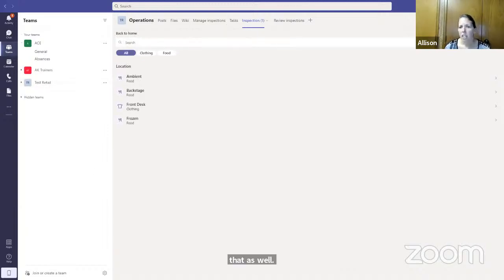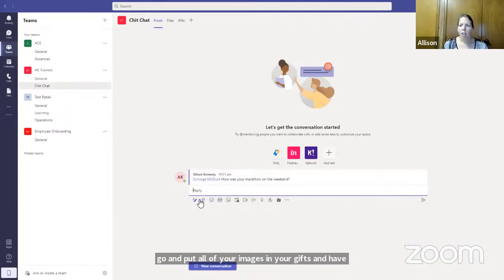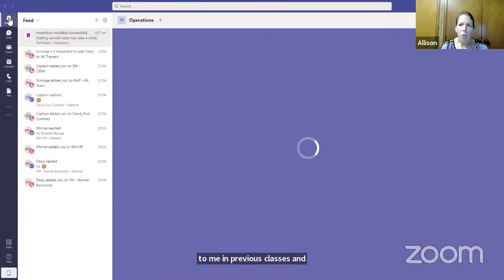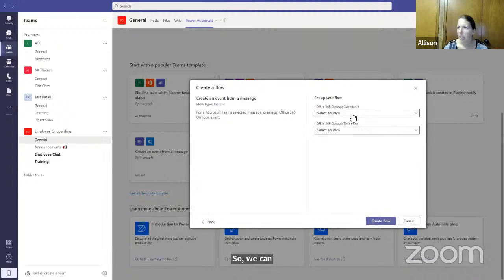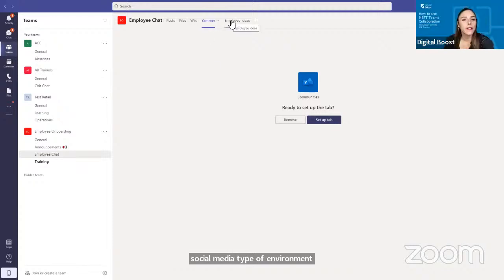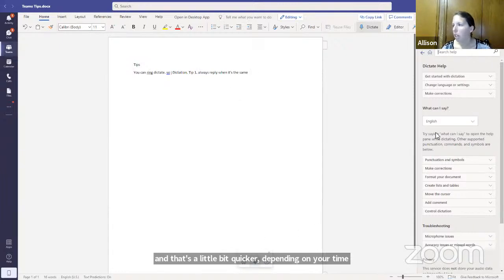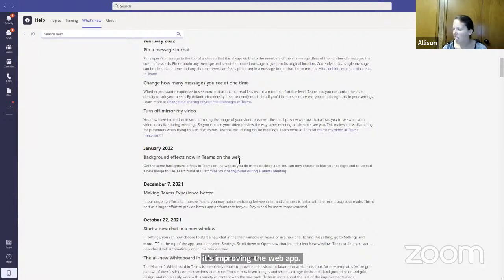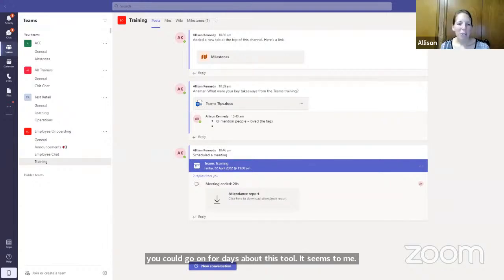How to use Microsoft Teams Collaboration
Topic of the day:
How to use MSFT Teams Collaboration

In collaboration with:
Allison Kennedy, ACE Training